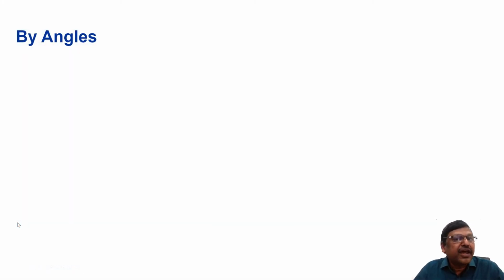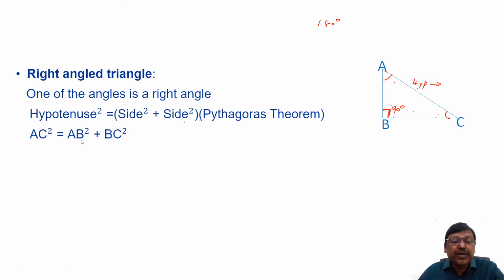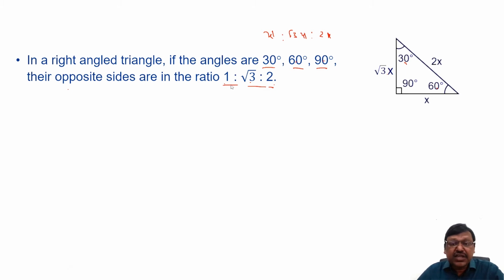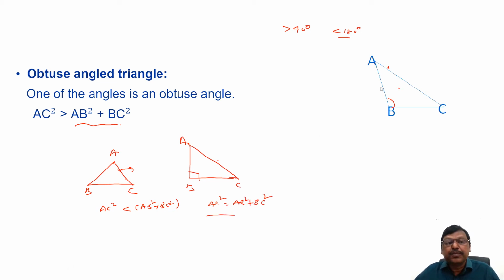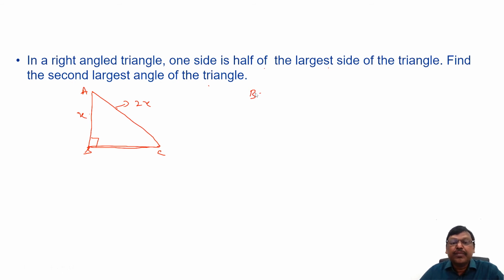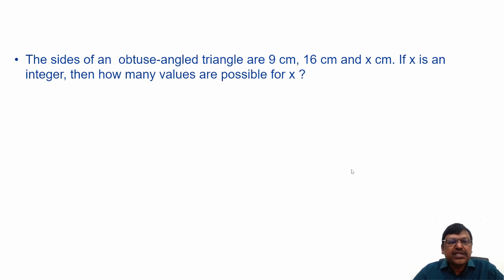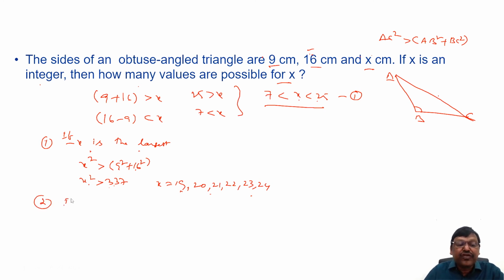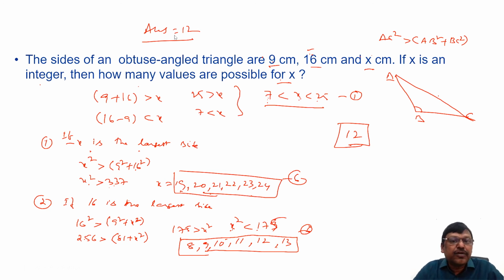Geometry | Triangles Classification based on angles | CAT, GRE, GMAT, Bank, SSC Exam | SR Gorantla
In this video you can find  concepts and questions  on classification of triangles based on angles. It is  useful for students preparing for CAT and other MBA entrances/GRE/GMAT/BANK PO/BANK CLERICAL/ SSC/ CRT/CSAT/CLAT/IPM/FPM/GATE and other state/central govt. recruitment exams.